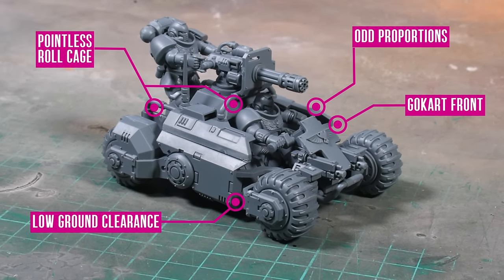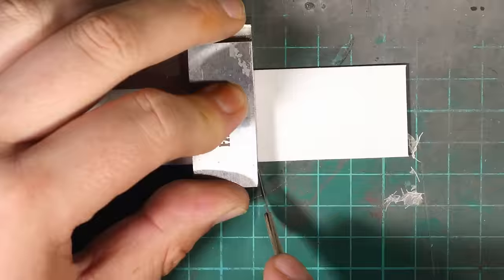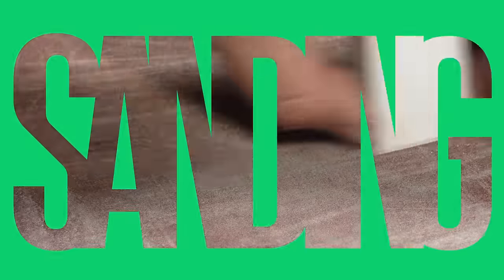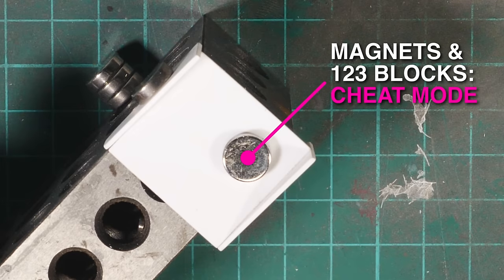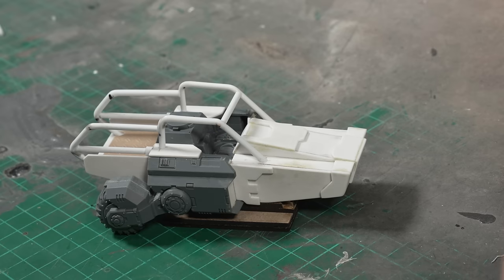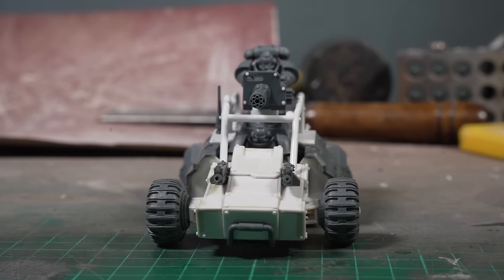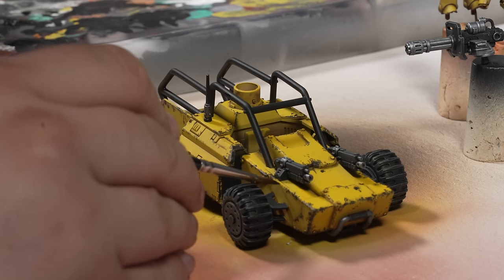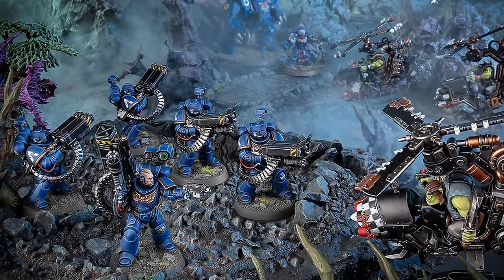Transforming the Space Marine Primaris Invader ATV: KITBASH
It's not exactly a hot take to suggest that the Primaris Invader ATV has some... issues. The core of the model is sound in my opinion, but the Kart like design doesn't feel very Space Marine to me. So here's my take on the Space Marine Primaris Invader ATV. This is technically a kitbash, though it does require some scratchbuilding work, but it's pretty straightforward as far as Space Marine vehicles go.

If you'd like to build your own Primaris ATV to this pattern, you can download a set of templates here:

If you do build your own Primaris ATV based off of the plans, I'd love to see what you come up with - hit me up on the social links below and share a photo.

Social Links